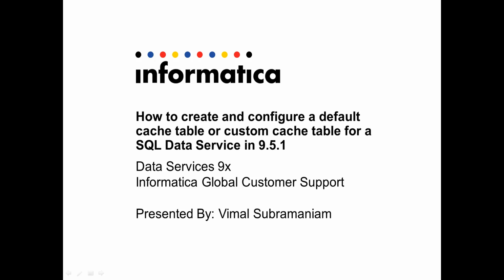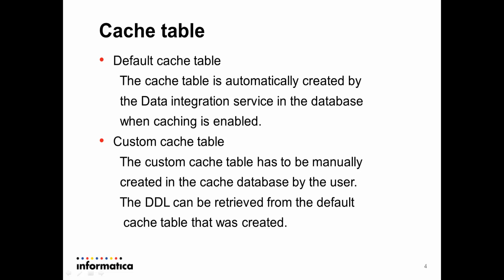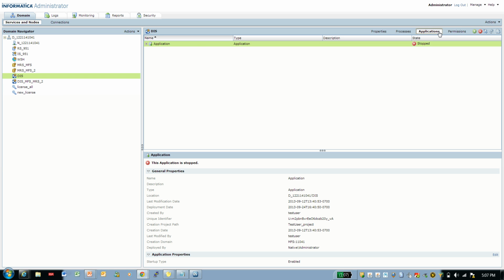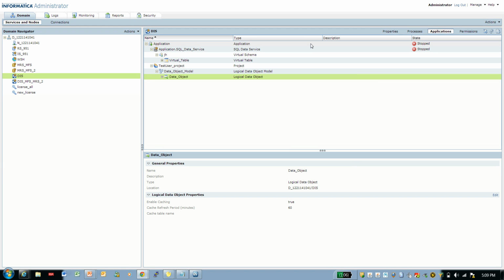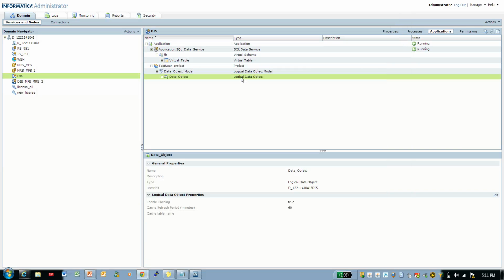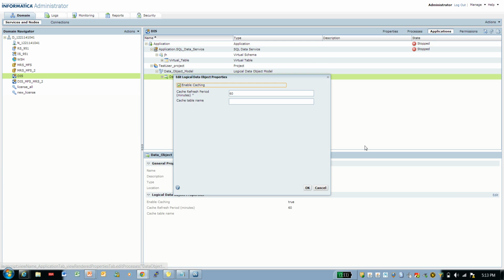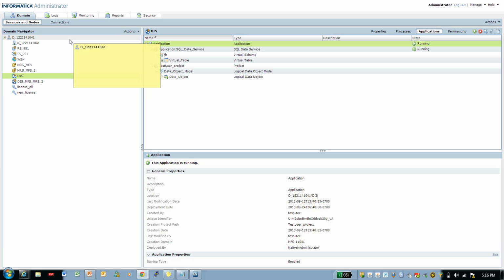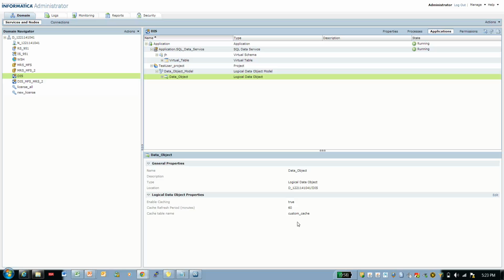Data Object caching and configuring default custom cache tables for SQL Data Service in 9 5 1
This is a brief discussion of Data Object caching and how to create and configure the usage of default or custom cache tables for SQL Data Service in 9.5.1